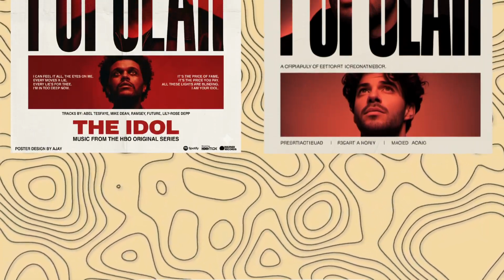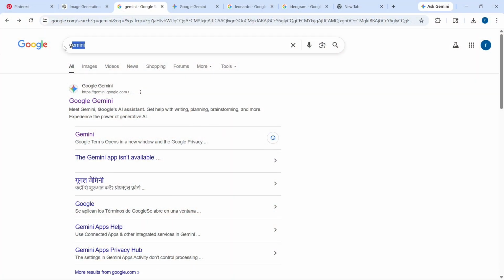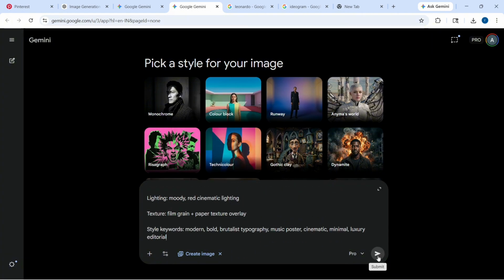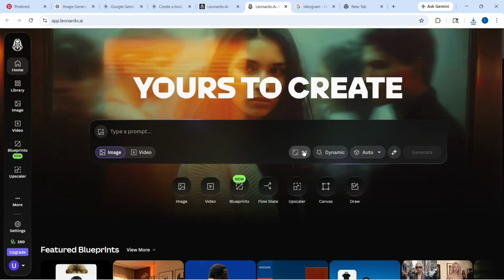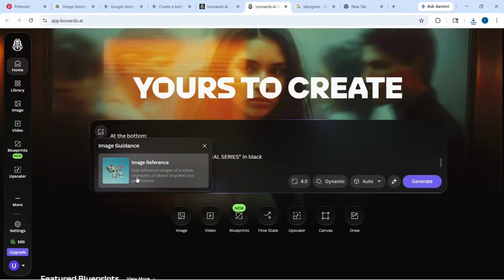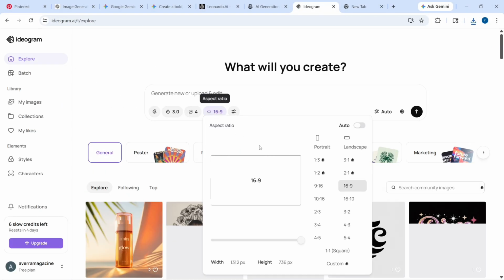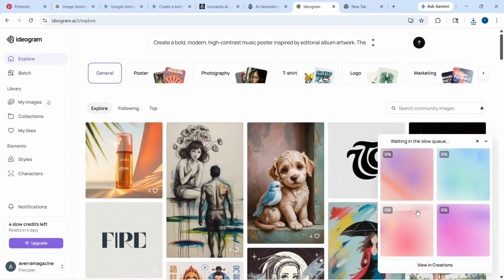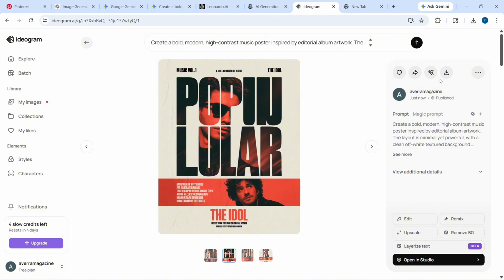Free AI Poster Makers That Actually Look Professional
stop wasting money on design tools—these 3 free ai tools create perfect posters in seconds with no photoshop, no templates, and no design skills required.

in this video, you’ll learn how to generate high-quality posters using ai tools that automatically handle layout, typography, colors, and visuals for social media, ads, and branding.

people searching for:
free ai poster generator, create posters with ai free, ai graphic design tools, poster maker without photoshop, viral poster design ai

this is perfect for content creators, marketers, and designers who want fast, professional poster designs without paying for expensive software.